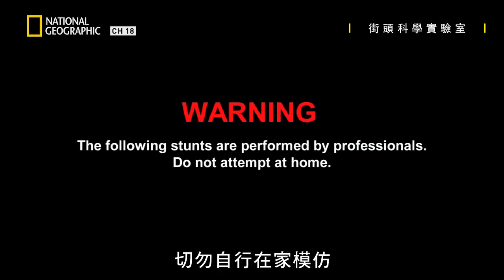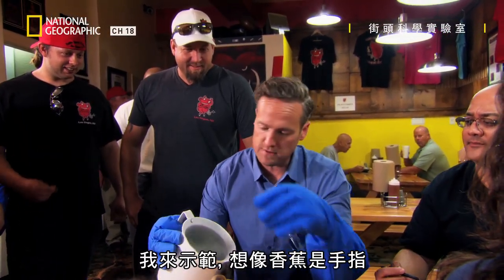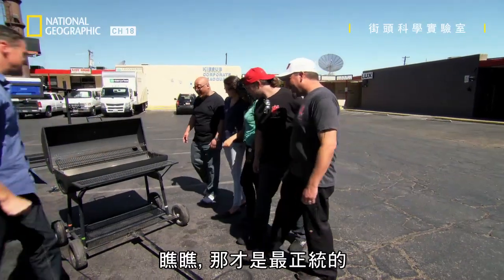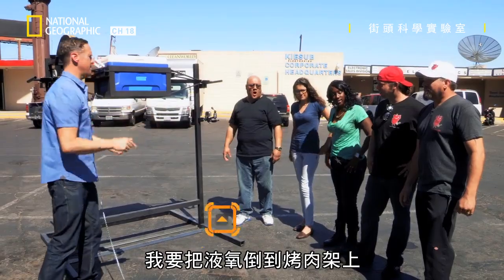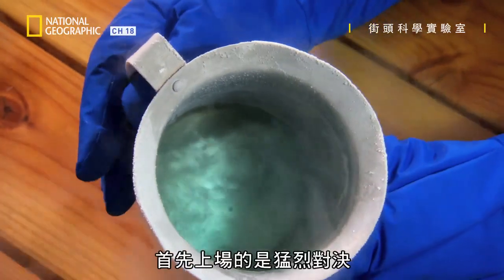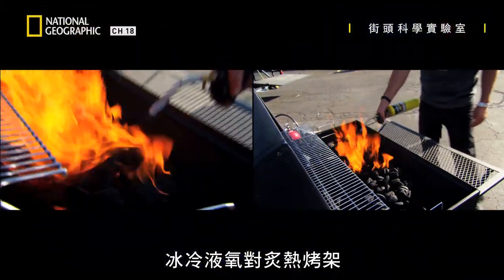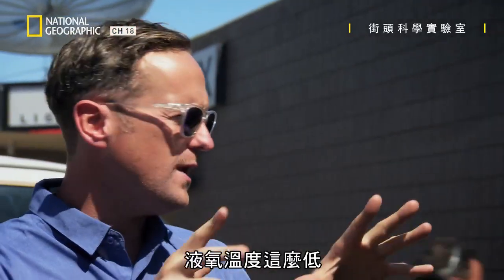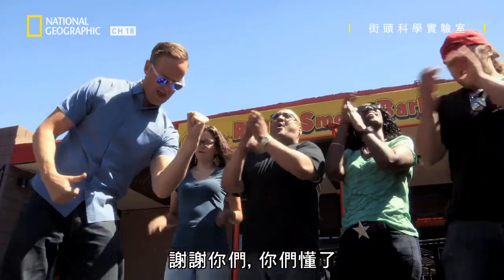千萬不要自己實驗操作！！畫面中是瞬間讓香蕉凍結的液態氧，把液態氧倒入高熱度的烤肉架上會怎樣呢？【街頭科學實驗室】短片精華版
★12月 2５日  星期二@ 21:00  有線頻道18台 國家地理

街頭科學專家提姆蕭利用巧妙的方式揭露美髮產品、啟動燃料與氧氣的爆炸特性。連鋼化玻璃都無法抵擋提姆實驗造成的衝擊。